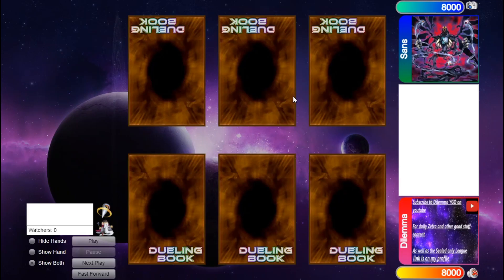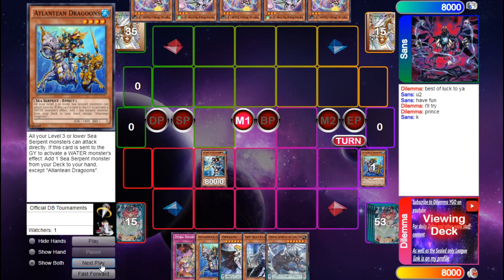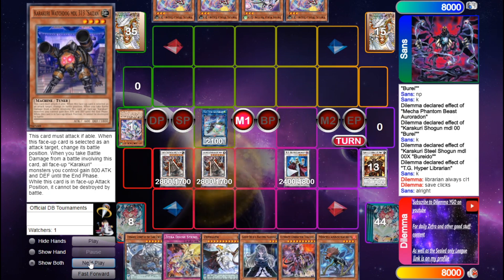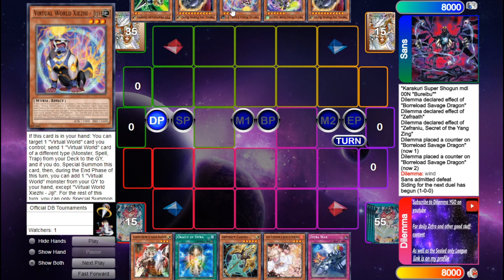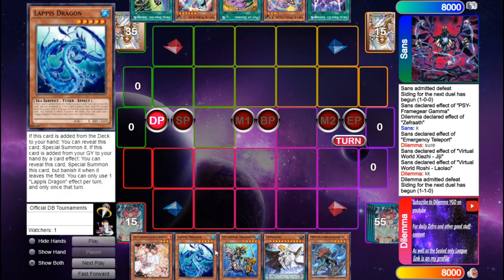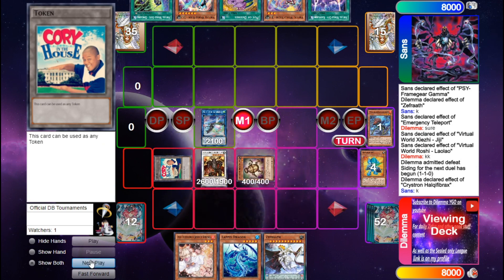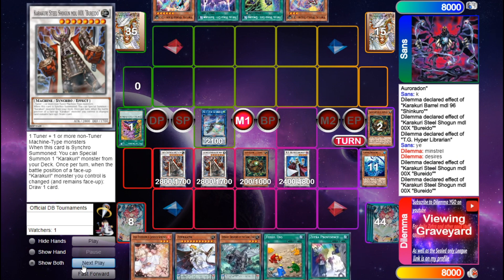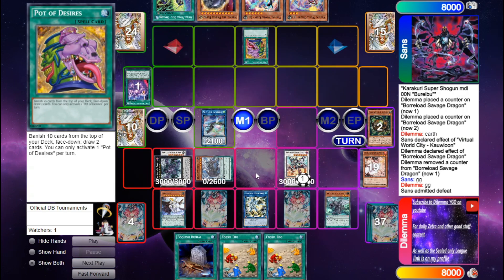Combo Zefra vs Virtual World Db Live 315 finals !Giveaway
To be entered into the giveaway just be subbed to the channel and comment on the video.